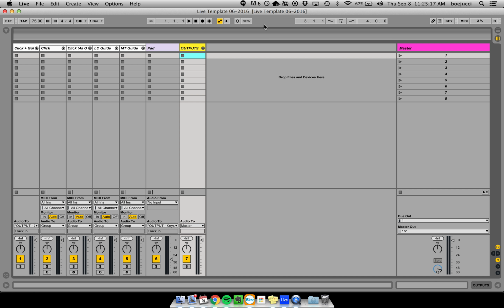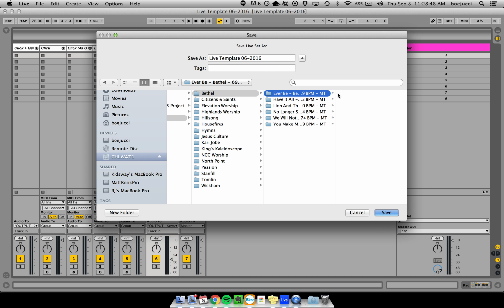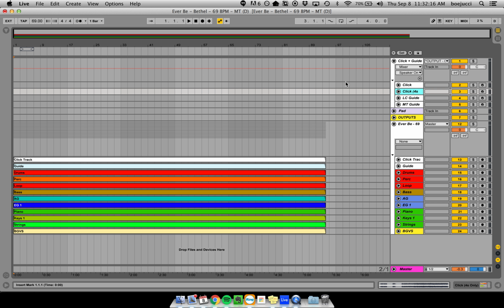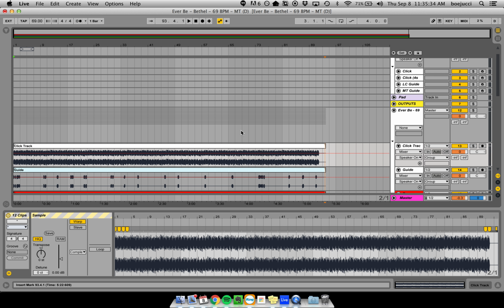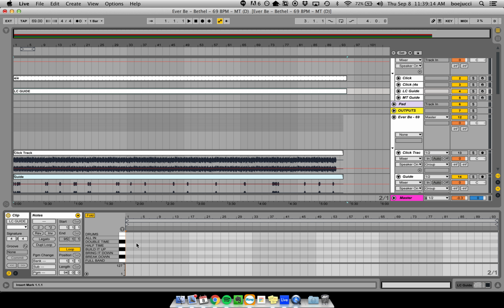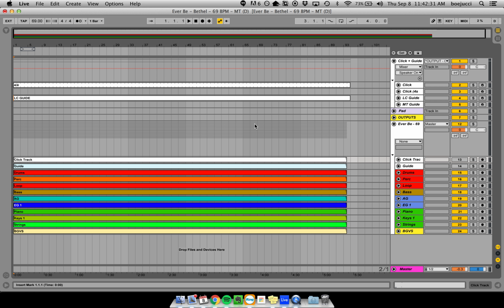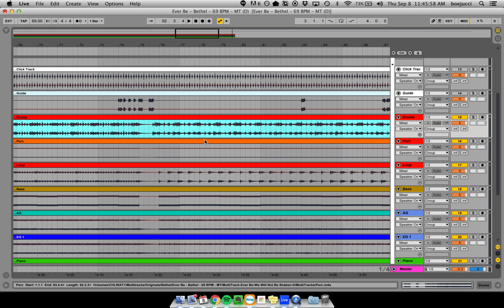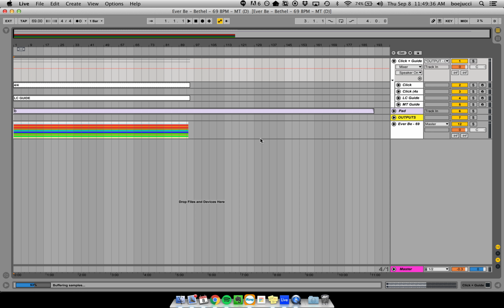Modifying Multitracks for Kingsway Worship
This video goes over how we modify stems from Multitracks.com and LoopCommunity.com. We add a separate click track and guide track that require modifying the originals. This format won't work for everyone, but it's what we've been doing for a couple years!